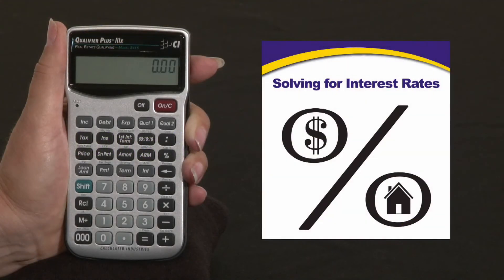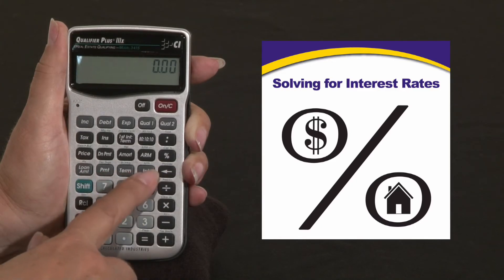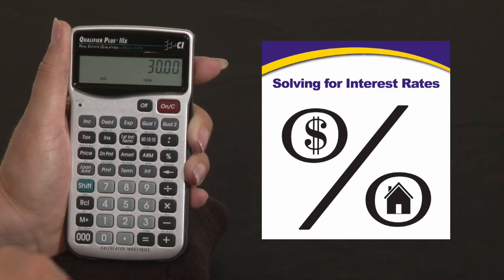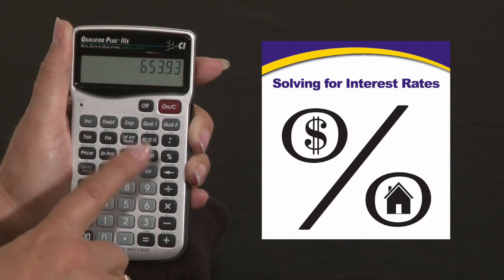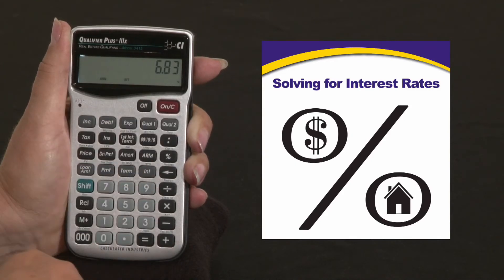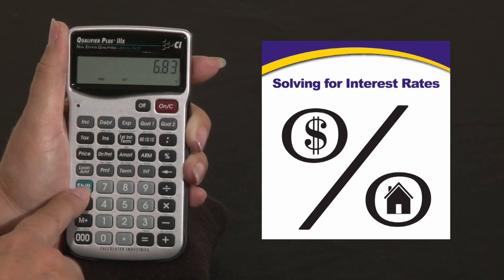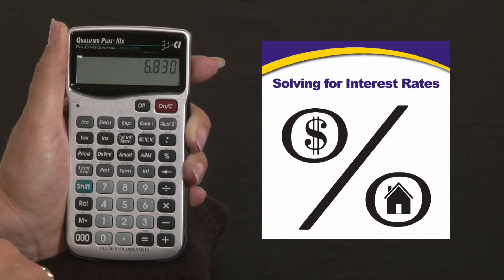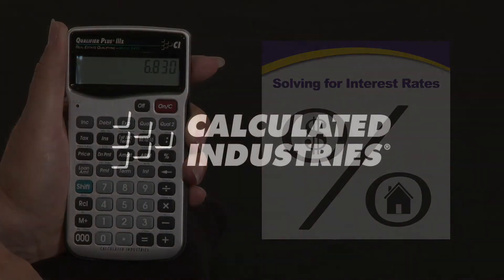Qualifier Plus IIIFx Solving Interest Rates How To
See how the Qualifier Plus IIIFx calculator by Calculated Industries can help residential and commercial real estate investors, brokers and agents solve for interest rates quickly and accurately. Dedicated keys and custom display speaks in your language. Built-in functions for finding cash flows, IRR, NPV/NFV plus PI and PITI payments, buyer qualifying, amortizations, APR and much, much more. A great tool for experienced and new investors alike, or for any RE professional that needs to solve investment and financing problems out in the field. This quick video briefly shows how easy it is to solve for the underlying interest rates and play "what-if" with all the loan variables.